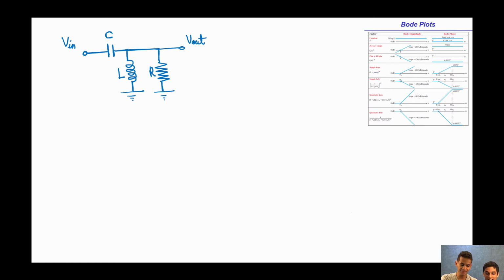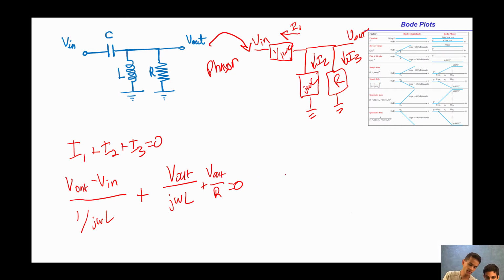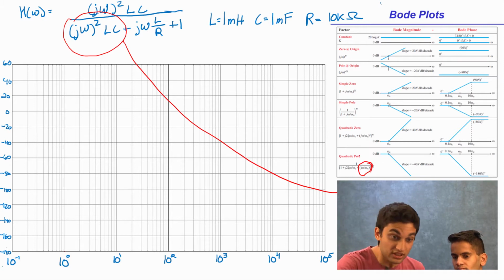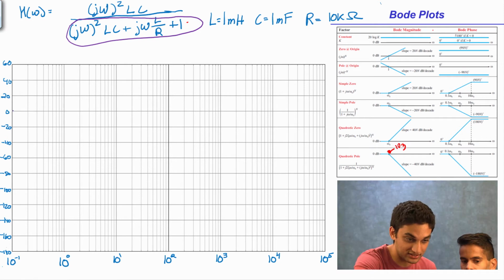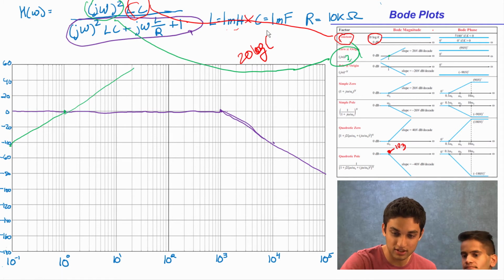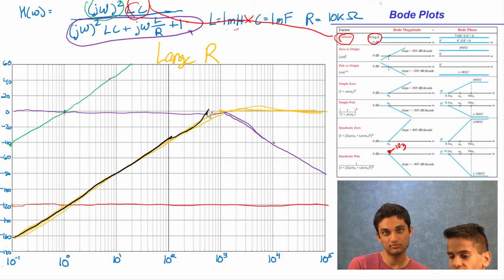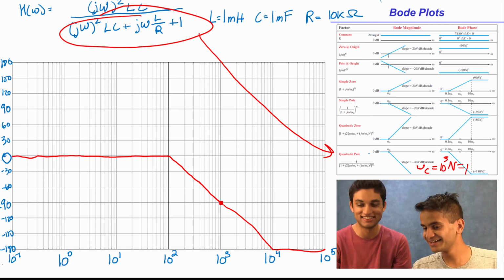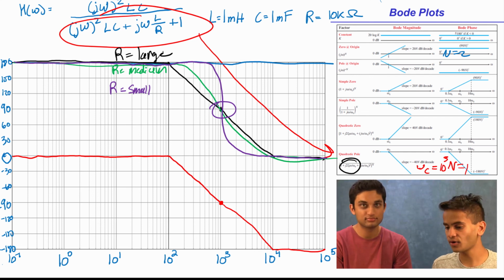EE16B - Midterm Review - Bode Plots